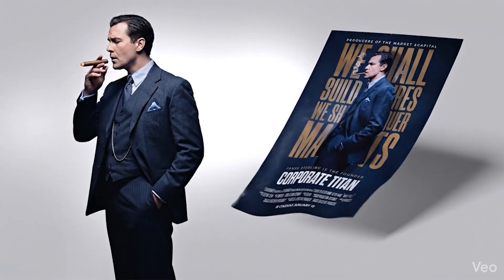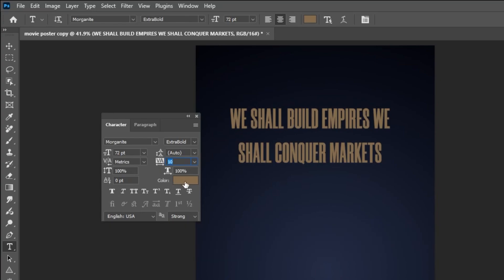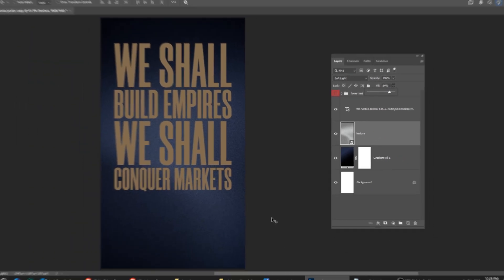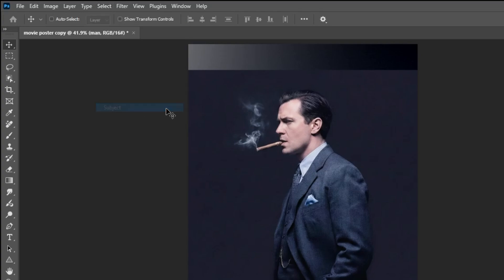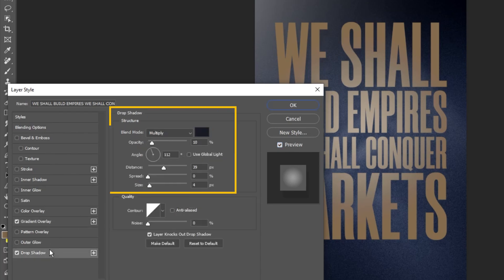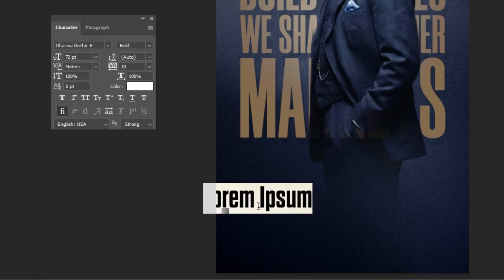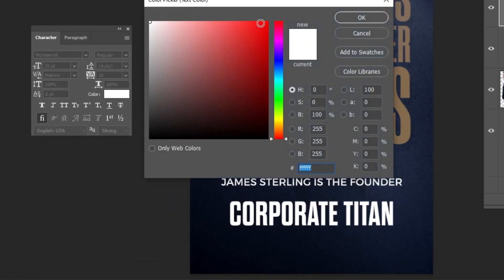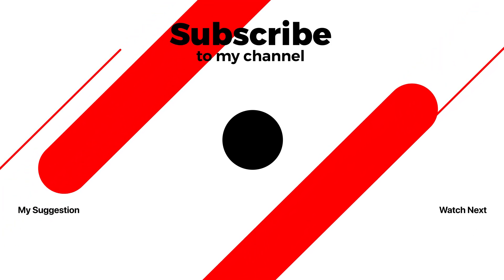Movie Poster Design in Photoshop + FREE PSD DOWNLOAD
Learn how to design a cinematic movie poster in Photoshop.